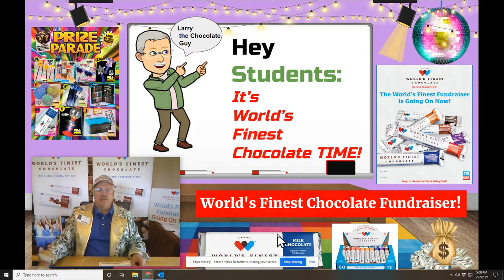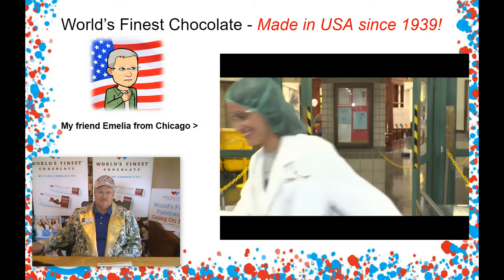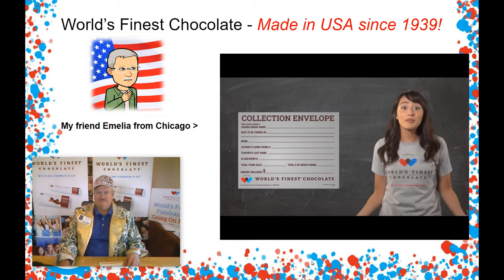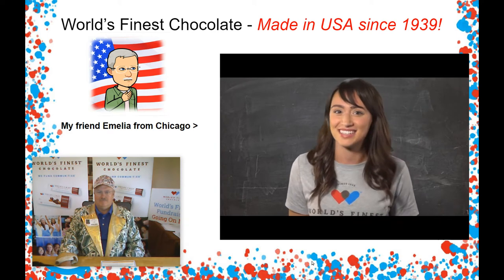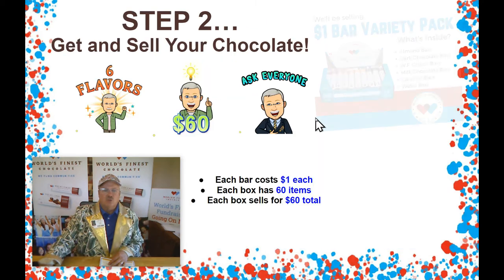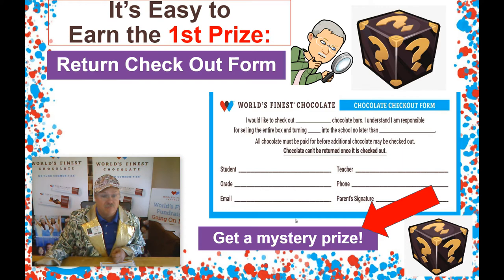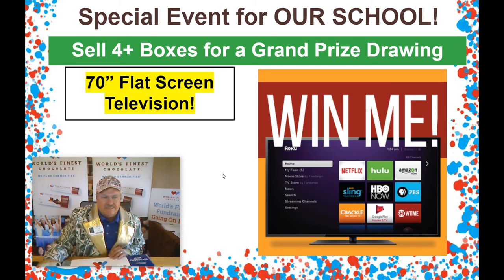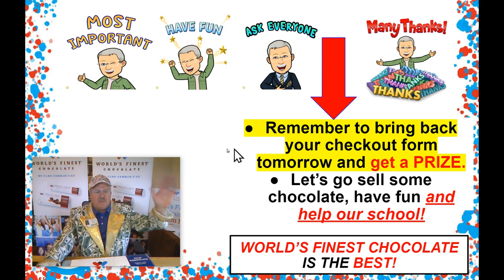WFC $1 Spring fundraiser with 70" tv grand prize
WFC $1 Spring fundraiser with 70" tv grand prize from Larry Jost GSG Fundraisers West Texas